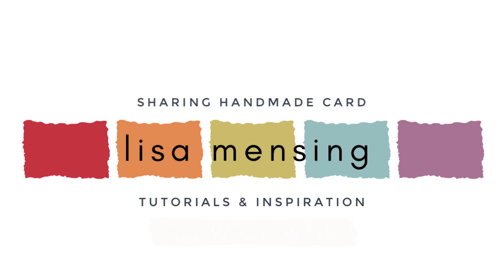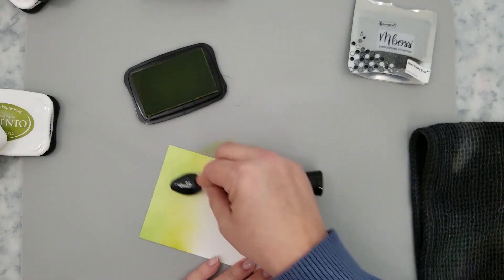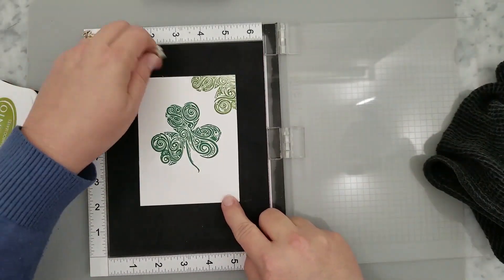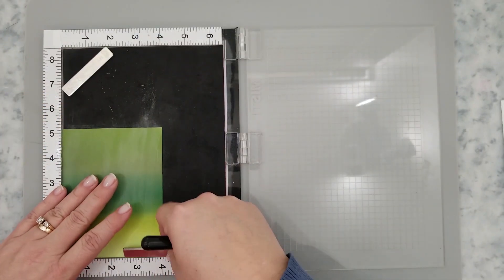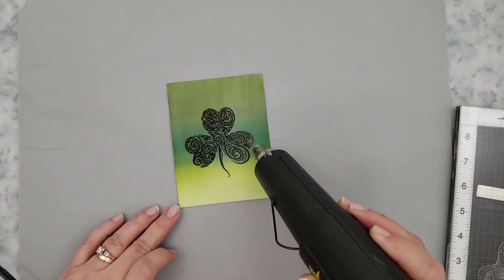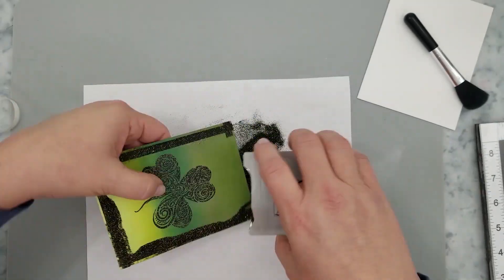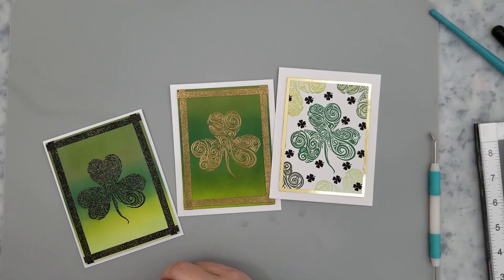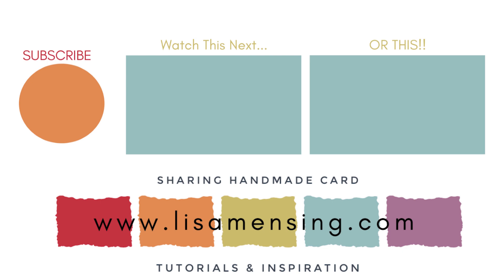Heat Embossing on Handmade Cards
Techniques used in this video; heat embossing, stamping, ink blending. Learn how to create heat embossed frames around your cards without stamping.

• Tear It! Tape | Imagine

• Wagner 0503038 HT400 Heat Gun 650ᵒF - Power Heat Guns - Amazon.com